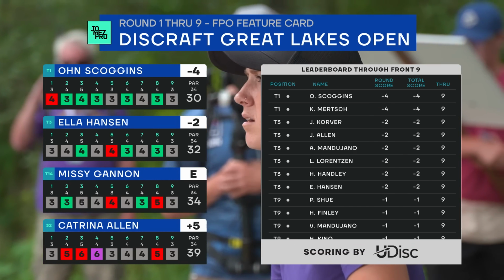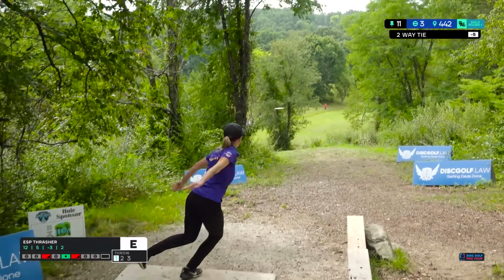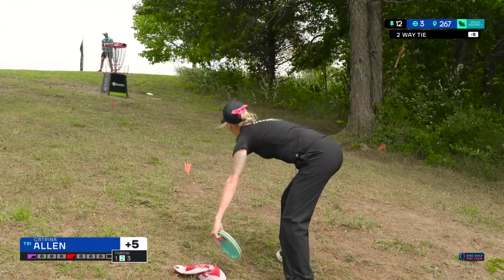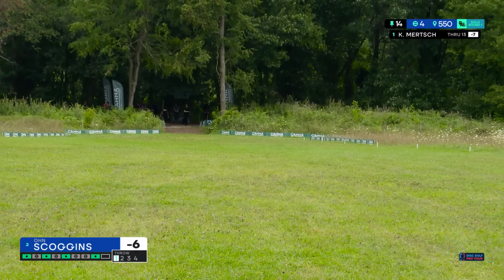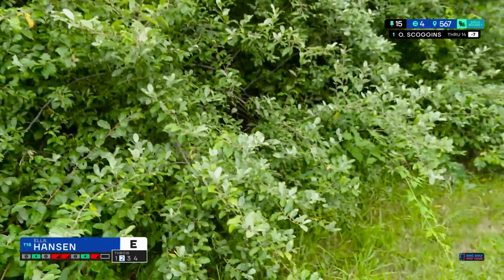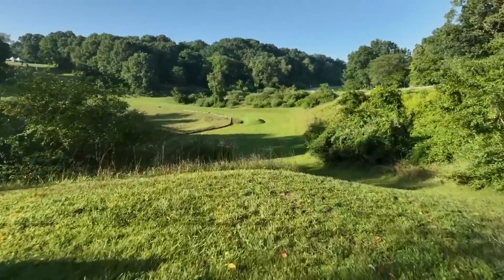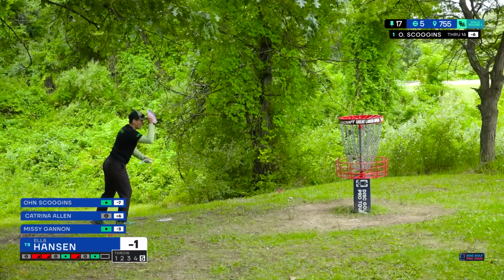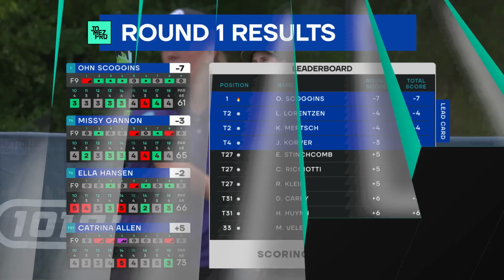2023 Discraft Great Lakes Open | FPO R1B9 | Hansen, Gannon, Scoggins, Allen | JomezPro Disc Golf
Select "monthly" and use code JOMEZ by 8/21 a free month!

Card: Ella Hansen, Missy Gannon, Ohn Scoggins, Catrina Allen
Course: Kensington Tobaggan | Milford, MI
2HotGeese: Madison Walker, Erika Stinchcomb

00:00 Start
00:38 UDISC LEADERBOARD
01:03 HOLE 10
05:16 HOLE 11
08:46 HOLE 12
12:05 HOLE 13
15:47 HOLE 14
19:34 HOLE 15
24:04 HOLE 16
27:08 HOLE 17
32:44 HOLE 18
36:50 UDISC LEADERBOARD
37:42 FOUNDERS CLUB LIST